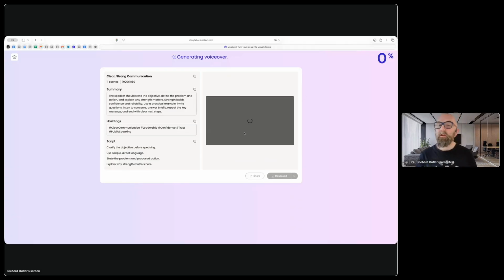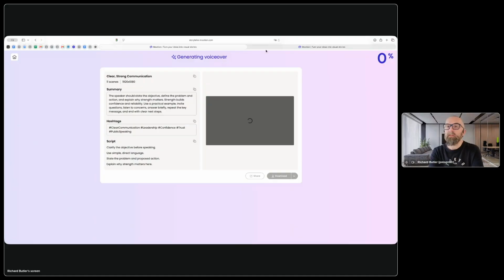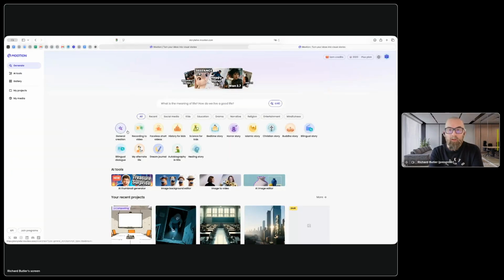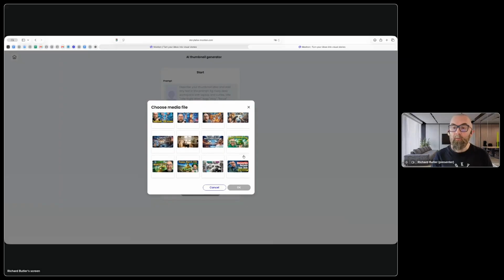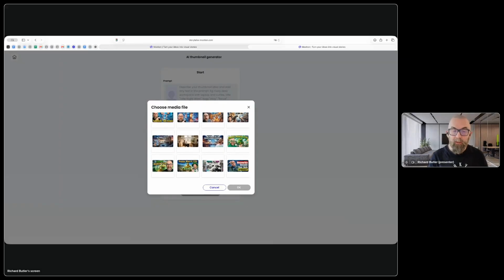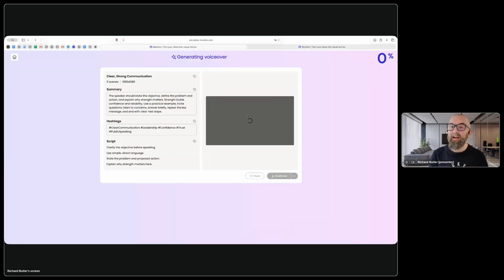Create Faceless Videos & Killer Thumbnails with Mootion (Appsumo Tool Review)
Want to create scroll-stopping content without ever stepping in front of the camera?
In this video, I walk you through Mootion – an Appsumo tool that lets you build faceless videos and AI-powered thumbnails in just a few clicks.

👉 Whether you’re a content creator, YouTuber, or LinkedIn pro, this tool can save you serious time while still looking professional.

In this walkthrough, you’ll see exactly how I use Mushion to:
* Generate faceless videos from a simple prompt
  * Example prompt: "How to communicate clearly in a business meeting"
  * Set output language (English UK), tone (business-like), and style (cinematic or sketchbook)
  * Choose 16:9 aspect ratio, pacing, and idea-to-video automation

* Customise the look & feel of your video
  * Pick title and subtitle styles
  * Apply animation effects like Ken Burns mini zoom and fade slide
  * Select a British voice-over and adjust avatar position (left/right)
  * Turn music on or off depending on your content

* Leverage AI for powerful thumbnails
  * Use the AI Thumbnail Generator to transform basic photos into eye-catching YouTube thumbnails
  * Automatically tweak:
    * Clothing (e.g., changing your top)
    * Accessories (like adding glasses)
    * Poses (e.g., using your finger to point)

  * See real-world examples:
    * Sumo Day thumbnails
    * St Patrick’s Day “Happy March 17th” thumbnail
    * Multiple YouTube-ready designs created solely with Mushion

* Decide if Mootion fits your content strategy

  * Perfect if you:
    * Don’t want to be on camera all the time
    * Want faceless YouTube channels or LinkedIn tips done quickly
    * Need fast, on-brand thumbnails without a designer

 🔧 Why Mootion Stands Out

* Faceless video creation – Build animated, cartoon-style videos that look like sketchbook or horror-cartoon scenes.
* AI Thumbnail Generator – My favourite feature and the main reason I use Mootion.
* Consistent characters – Keeps character consistency across scenes.
* Time-saving – Great for quick weekly tips, LinkedIn content, and supplementary channels.

If you’re building a content library but don’t always want (or have time) to be on camera, Mootion is a strong addition to your Appsumo tech stack.

### 🔗 Useful Links

* ▶️ Related tool (coming soon): jog.ai review